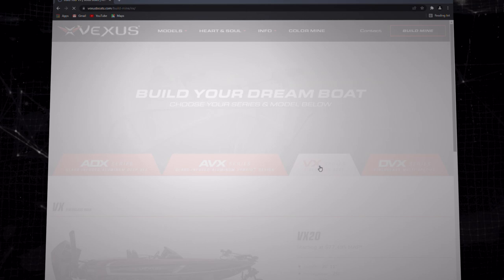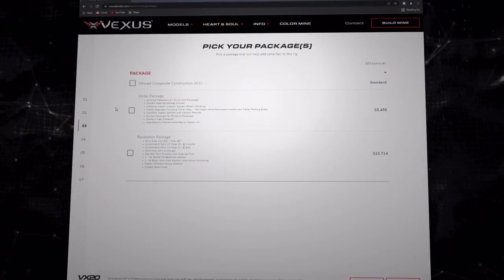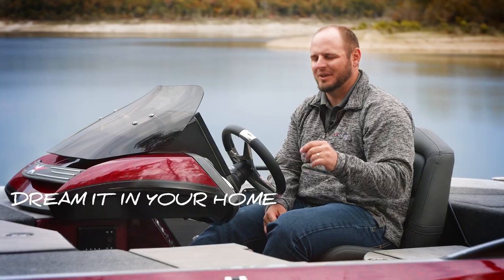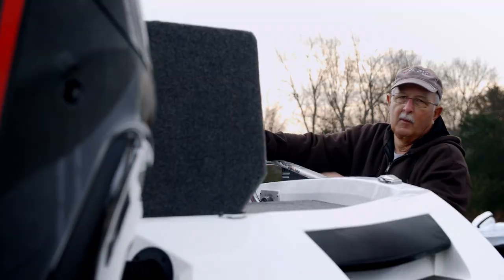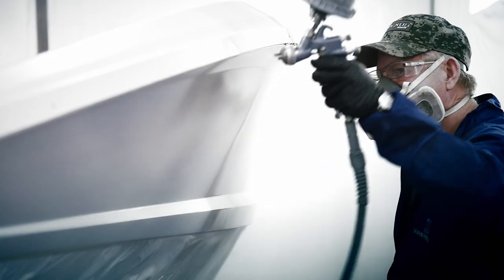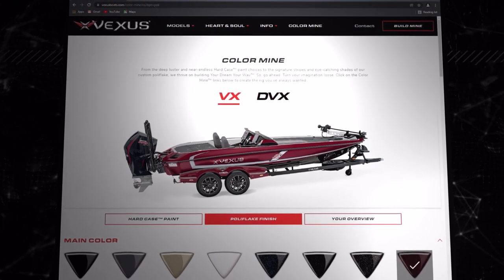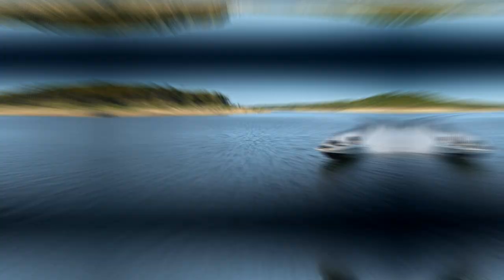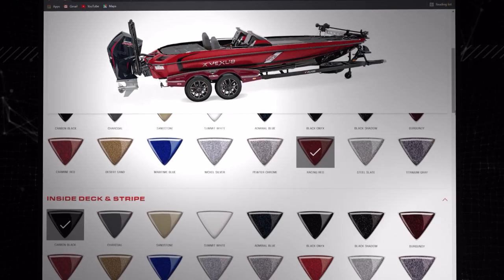Inside & Out: Dream It In Your Home. We’ll Build It In Ours.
Design a new Vexus® boat to be exclusively yours with the Color Mine feature on our website! Whether you prefer a traditional poliflake finish with an eye-catching hull stripe or our premier Hard Case™ paint for a polished and distinctive appearance, it’s all in your control. and build your own Vexus® Dream Rig!